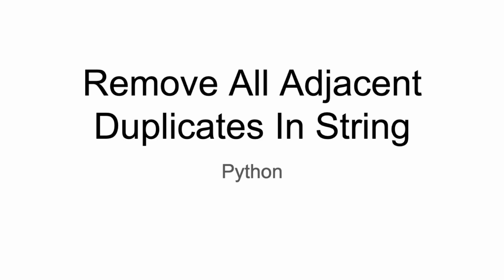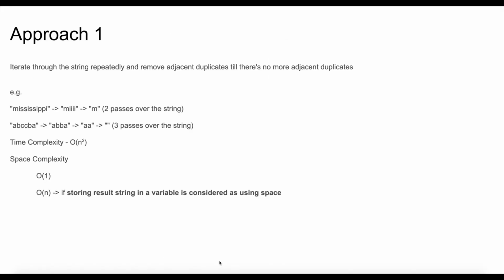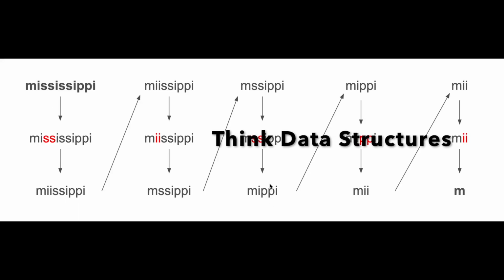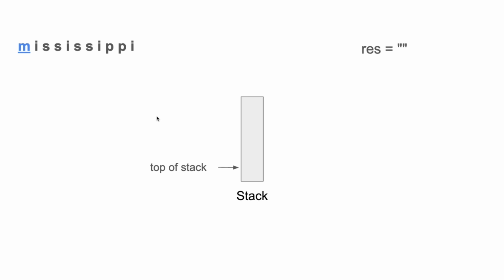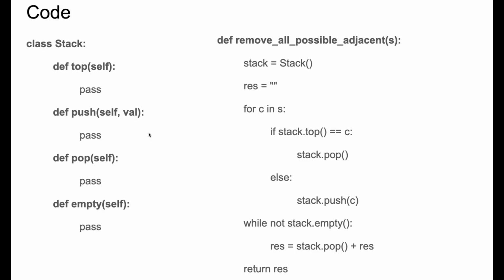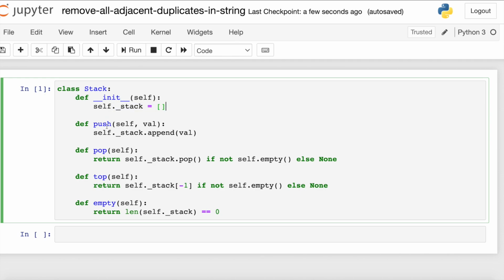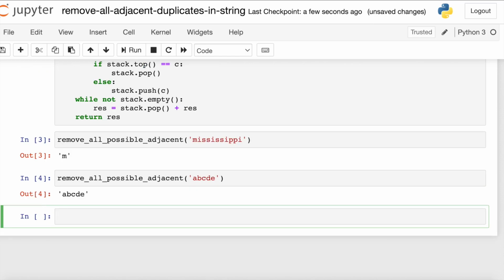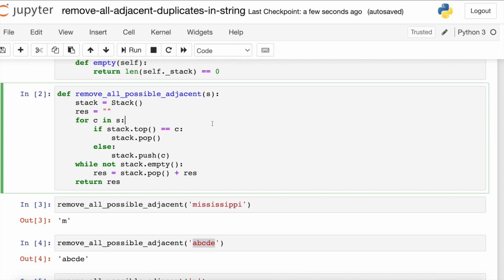Remove all adjacent duplicates in a string in Python